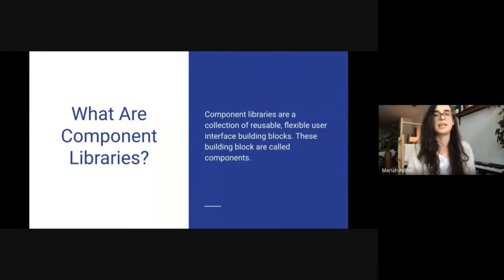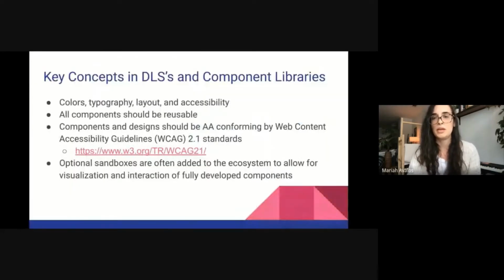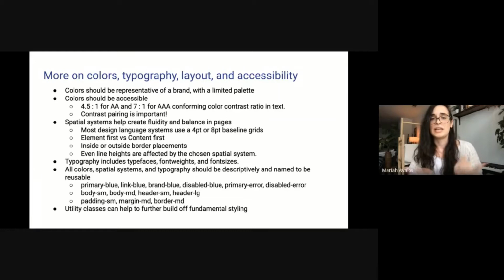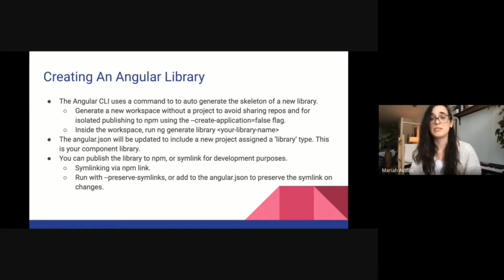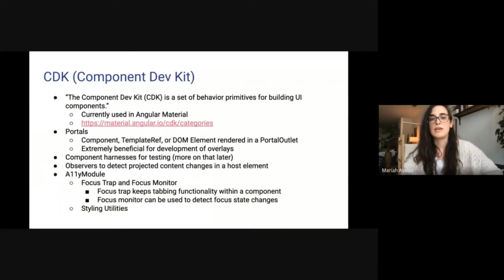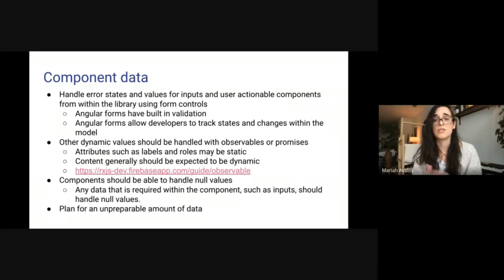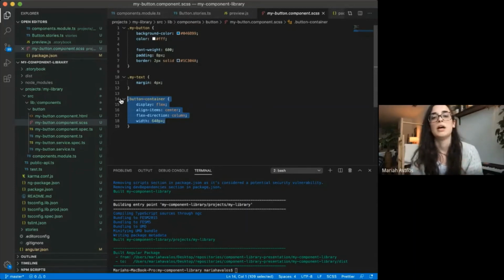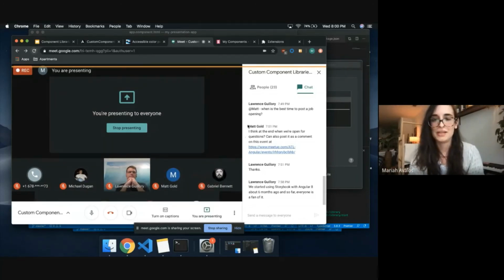Custom Component Libraries with Angular